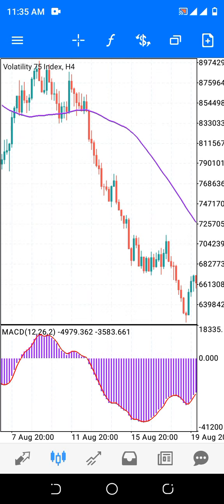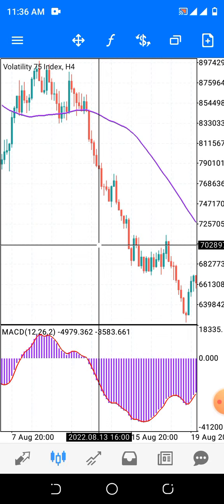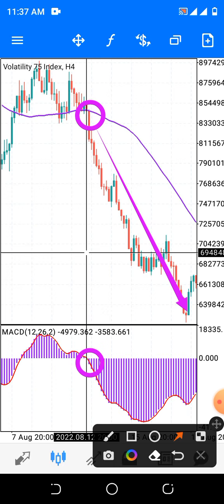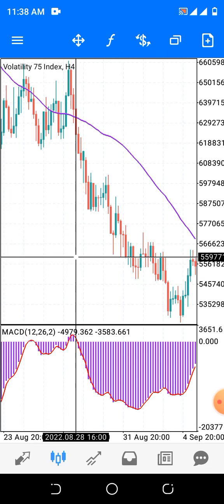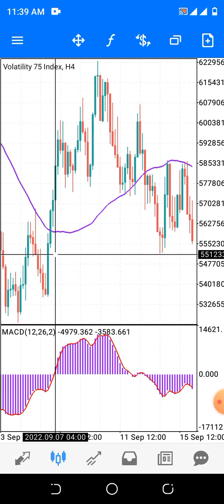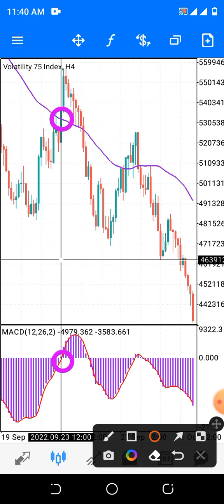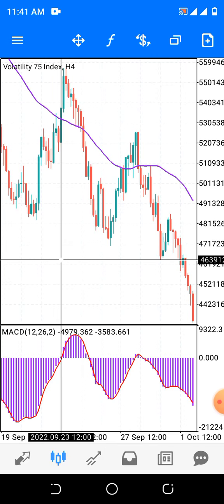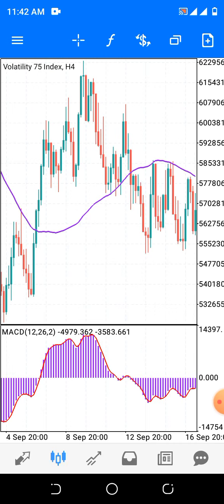The GURUS Strategy "REVEALED" // MACD + SMA - The Best Strategy of ALL TIME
This is the best strategy of all time!